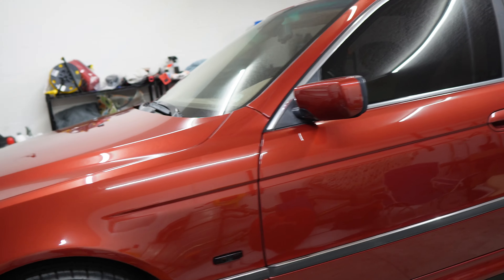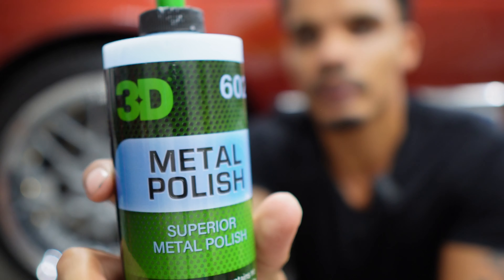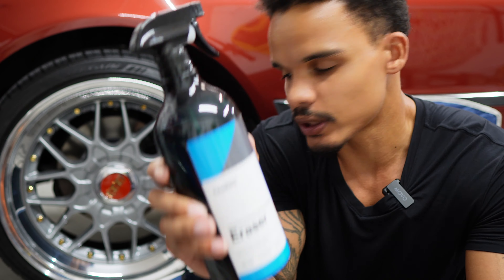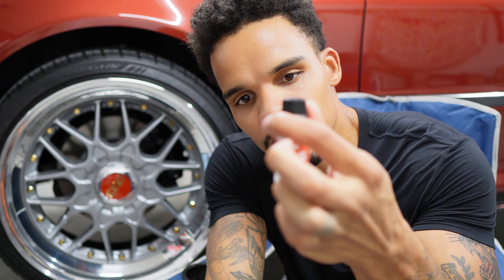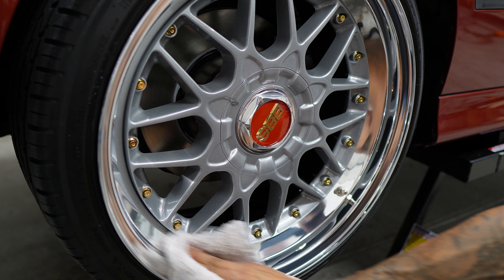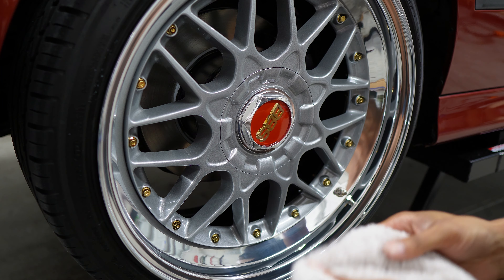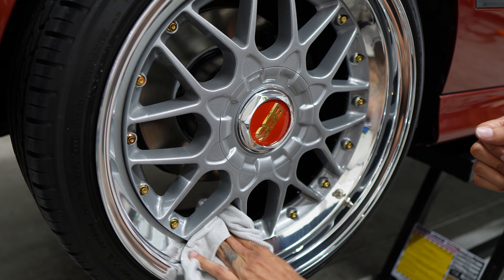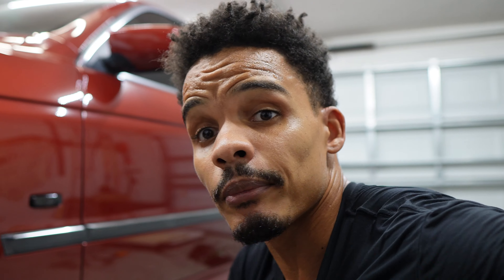COATING BBS WHEELS - BMW E39 PROJECT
Car Wash
Wheel Armor
3D Wheel Polish
Pressure Washer
Koch-Chemie - Gentle Snow Foam
CARPRO ReTyre
Koch-Chemie - Magic Wheel Cleaner
GLOVEWORKS HD Orange Nitrile Disposable Gloves
Mobile Cart
Foam Cannon
CAR GUYS Wheel Cleaner
Drying Towels
Wash Mitt
Griots Brilliant Finish
Griots Foaming Surface Wash

Sony Alpha ZV-E10
Sigma 16mm f/1.4 DC
Camera Suction Cup Mount
Camera Mounted Mic
Wireless Mic